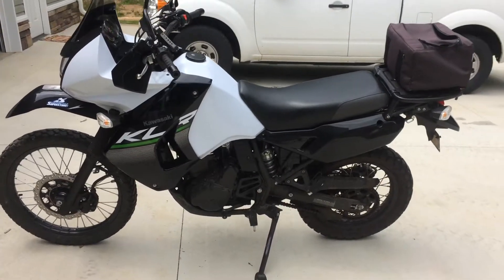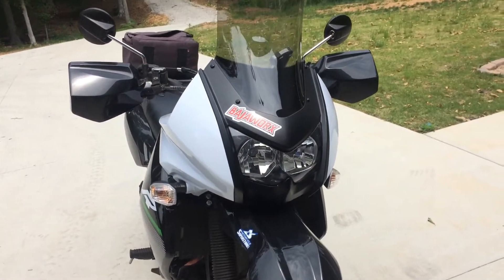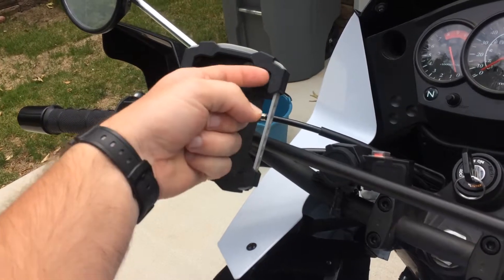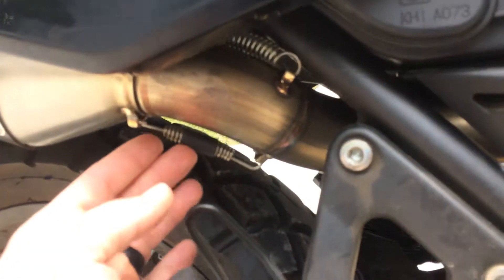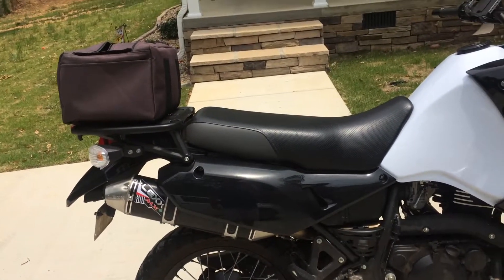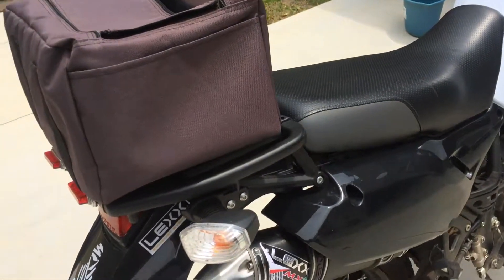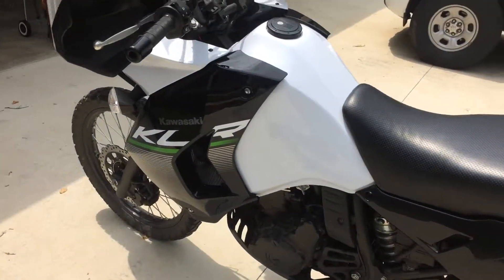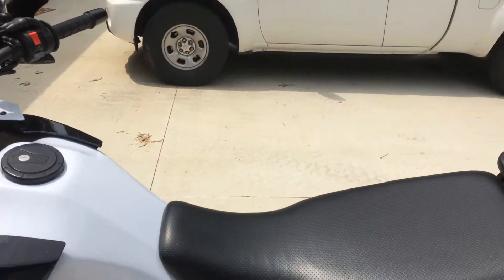Klr 650 upgrades and mods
Current mods and upgrades and future mods on 2014 klr 650

Rear tire was kanda k761